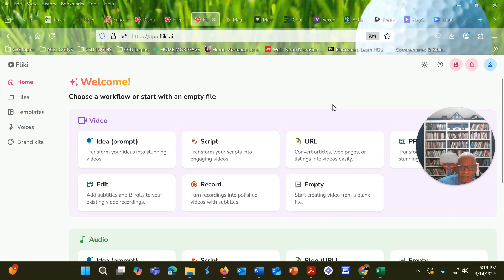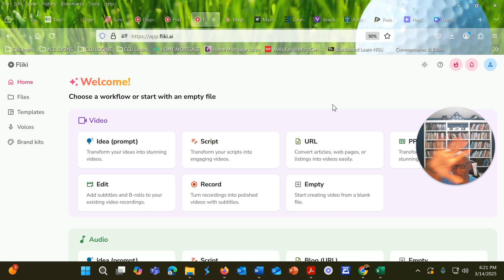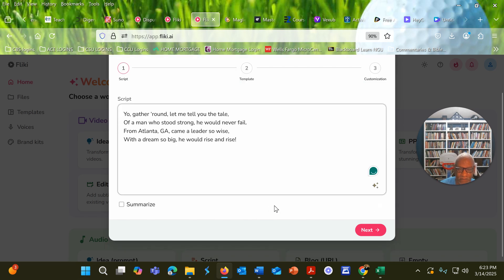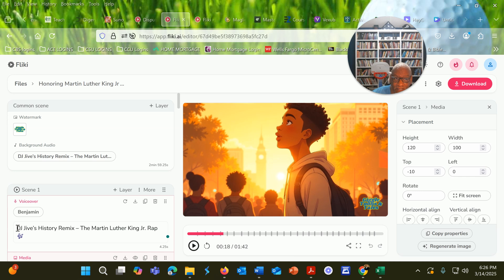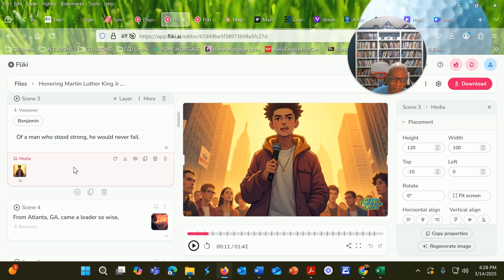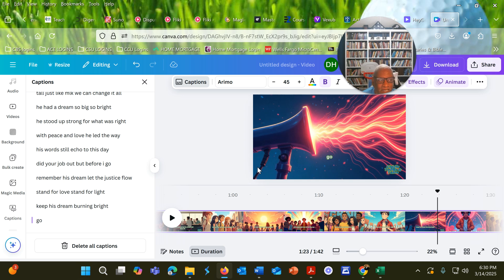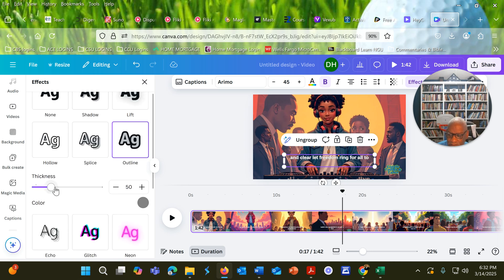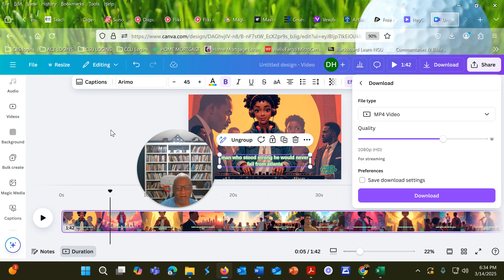How to Create a Music Video in Fliki AI with Captions in Canva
Title: How to Create a Music Video in Fliki AI with Captions in Canva

Description:
Want to create a music video using Fliki AI and add perfectly synced captions in Canva? In this tutorial, I will walk you through the process step by step!

While Fliki allows you to generate videos with subtitles, keeping lyrics in sync can be a challenge. That is why it is easier to add captions separately in Canva for a polished, professional look.

Key Steps:
✔️ Turn the voiceover volume to zero in Fliki before downloading.
✔️ Uncheck subtitles in Fliki so you can add captions later in Canva.
✔️ Upload the video to Canva and use its tools to perfectly sync the lyrics.

This method makes timing captions with music much easier, ensuring a smooth and visually engaging final product.